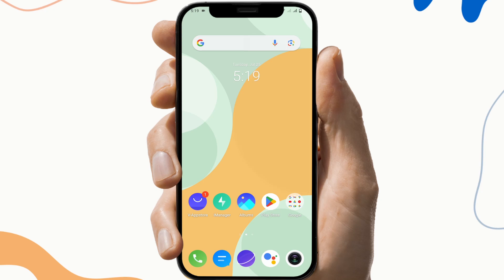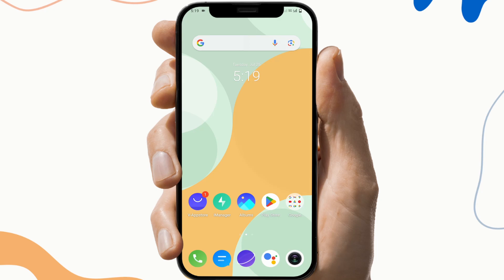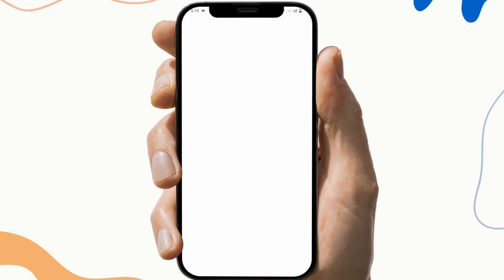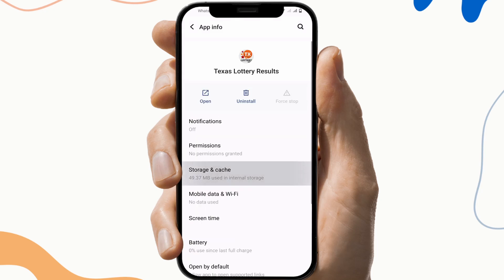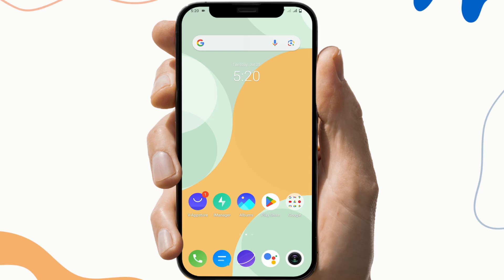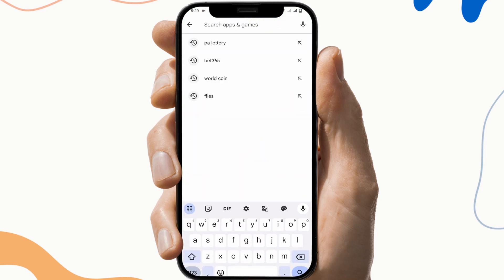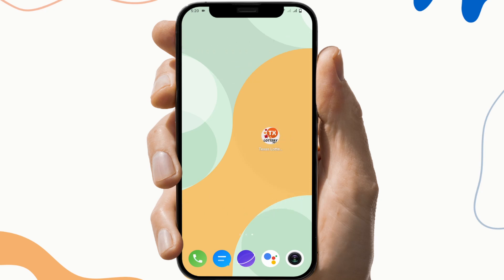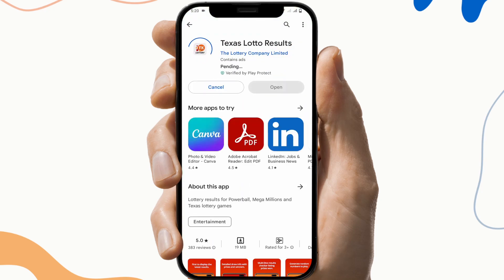How to Fix TEXAX Lottery App Not Working, Keep Crashing, Keep Stopping, Stuck on Loading Screen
In this straightforward tutorial, we'll walk you through the steps to resolve the issue of the Texas lottery app not opening on your device. Follow along as we provide clear and concise instructions to get your app up and running smoothly in no time. Say goodbye to the frustration and let's get started!

0:00 - Intro
0:12- Fix 1: Verify Your Internet Connection
0:26 - Fix 2: Clear TEXAX Lottery App Cache & Data
0:53 - Fix 3: Update TEXAX Lottery App to Latest Version
1:14 - Fix 4: Uninstall & Reinstall TEXAX Lottery App